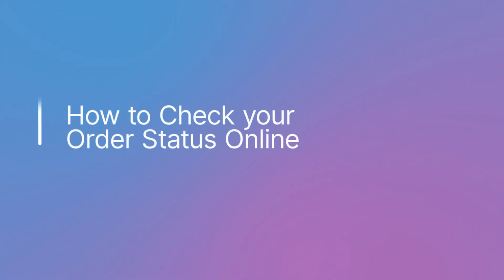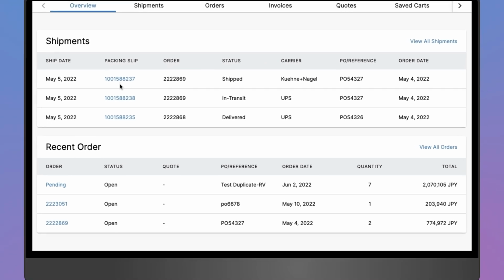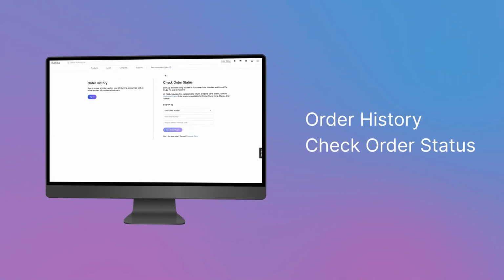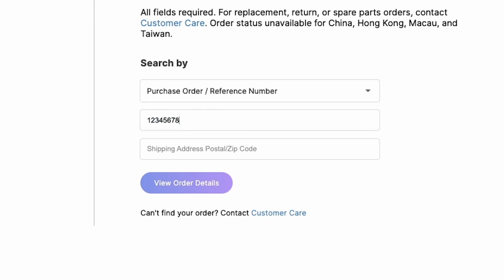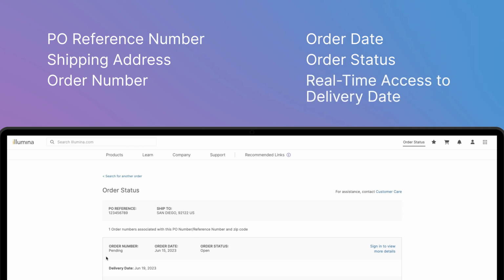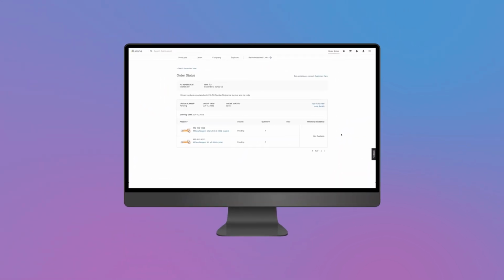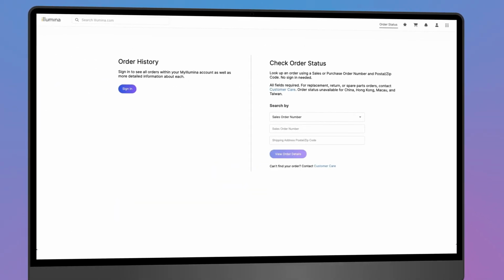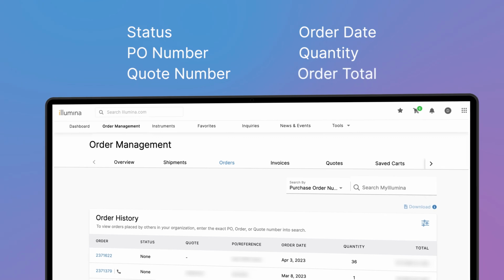How to Check Order Status in MyIllumina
In this video, you will learn how to check your order status online using This feature will give you instant access to order and shipping status, tracking numbers, ship date, and more. Account sign-in is not required.